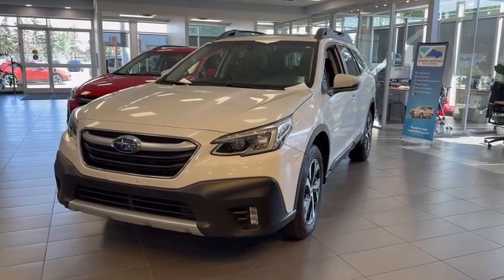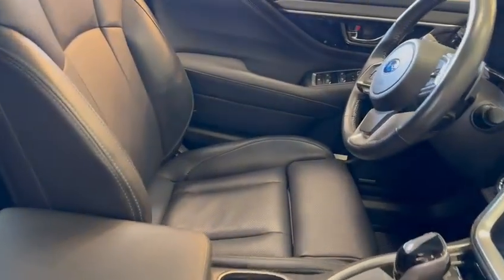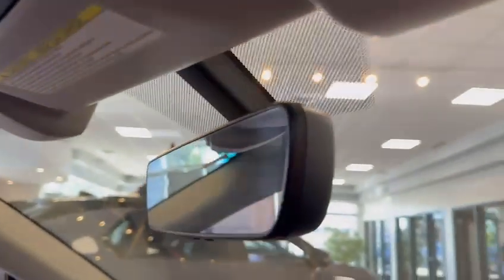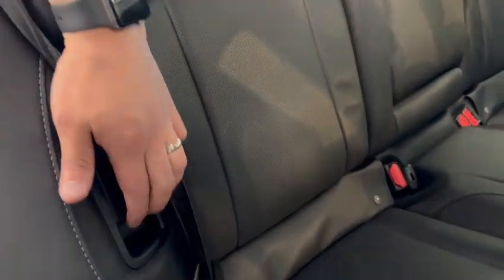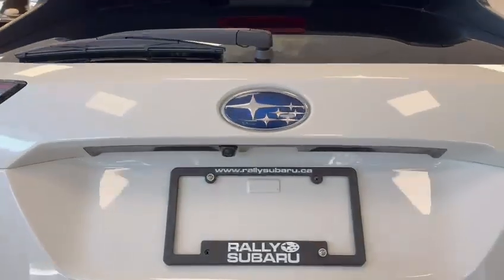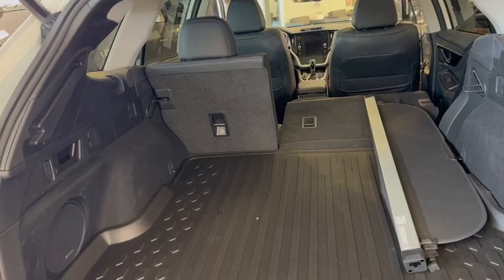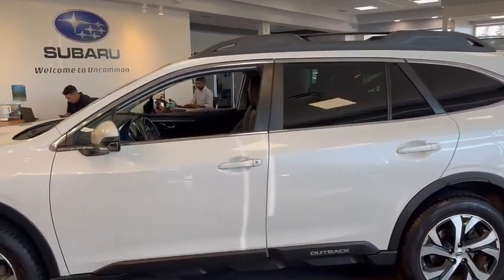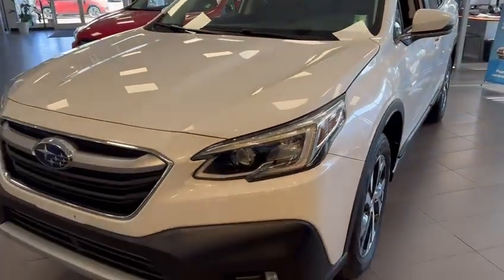Subaru Outback Limited I Rally Subaru | Subaru Dealer Edmonton | Pre-Owned Car | Used Vehicles